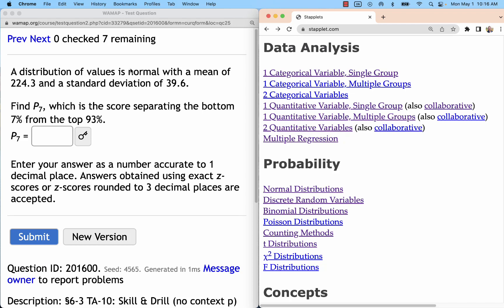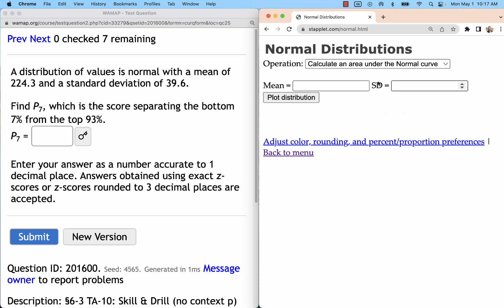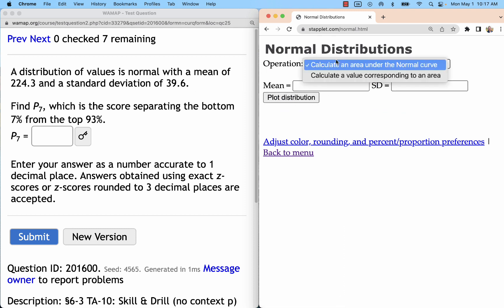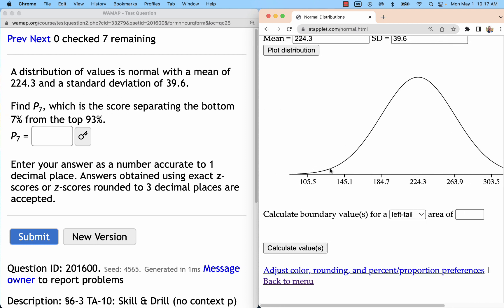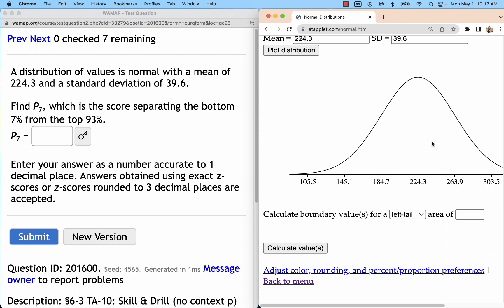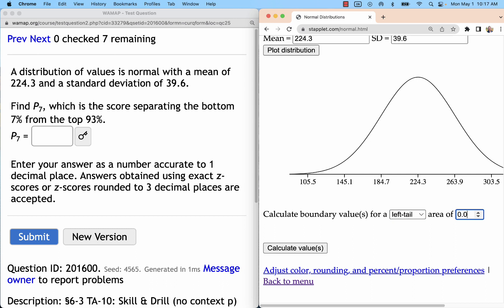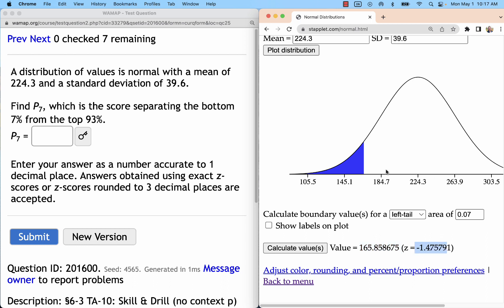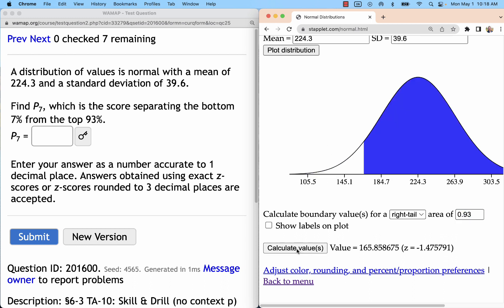Find a Value Corresponding to an Area Under a Normal Curve Using Stapplet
Stapplet.com
Normal probability distribution